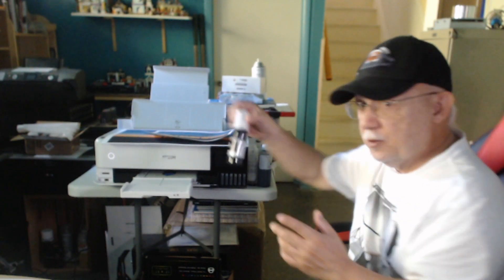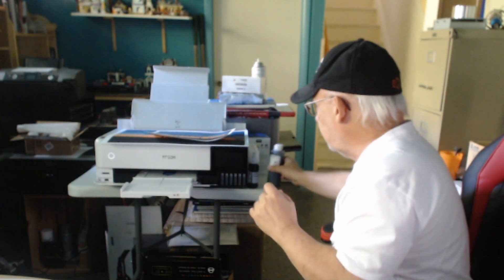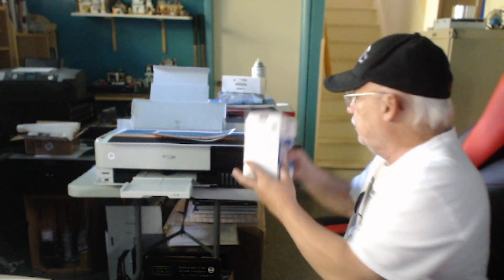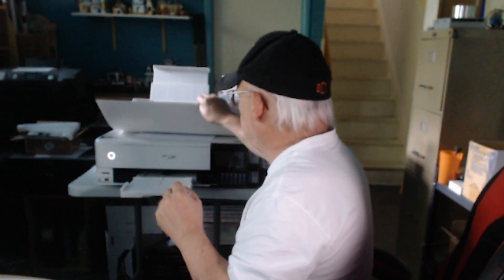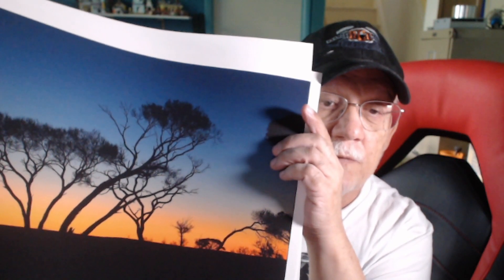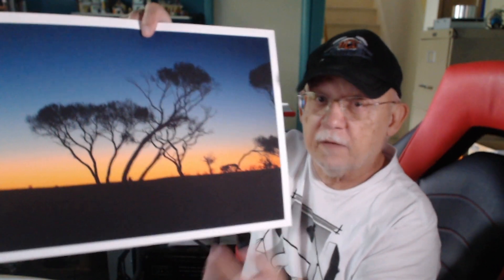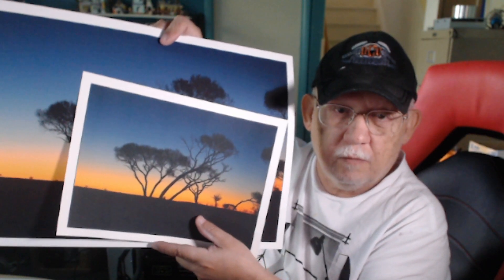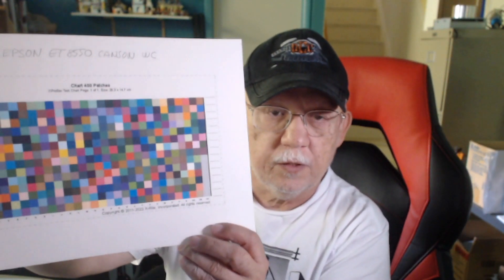Remember the EPSON Eco Tank 8550? It's back in the Spot Light!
For those of you who have seem me demonstrate the Products from Rudy Halimun such as the CANON PRO-100 CLI-42 and PRO-10 PGI-72 Cart holders as well as the New CLI cartridge Vacuum Refiiling System and the upcomming PRO-10 Quick refill system, here is the link for those.

700MML CANON OEM carts for the PRO-1000 and direct use on PRO 2000- and up